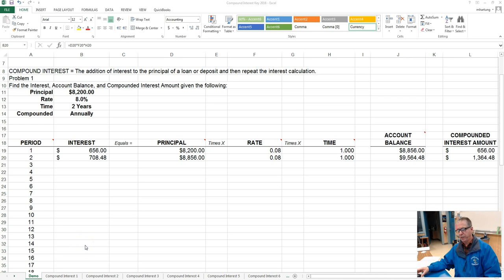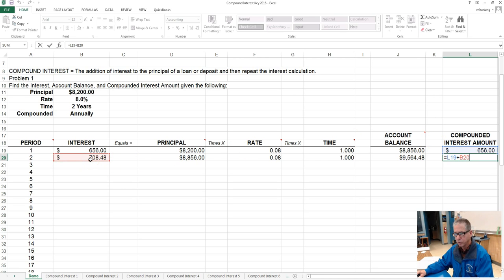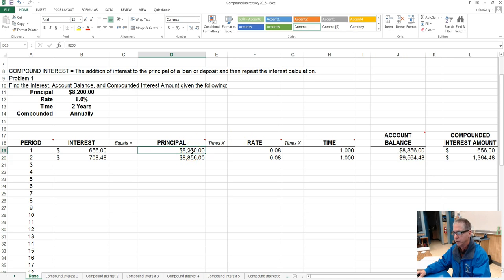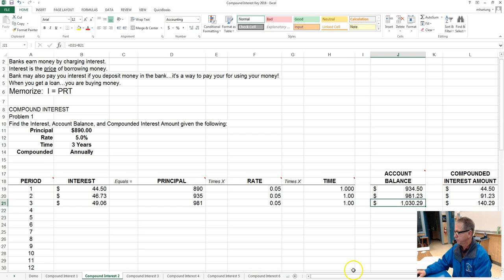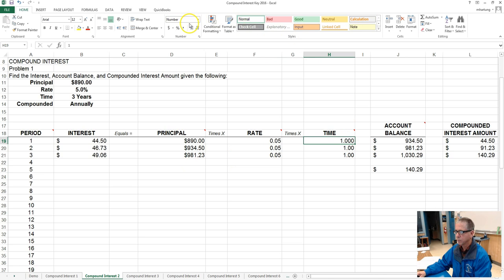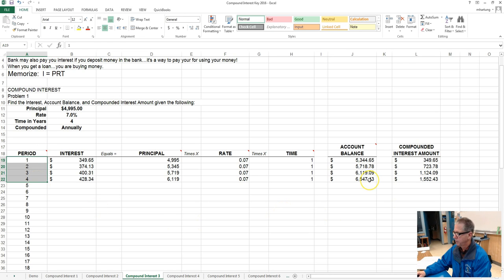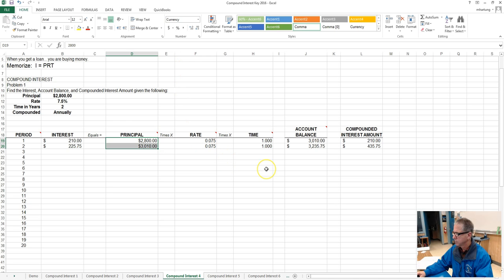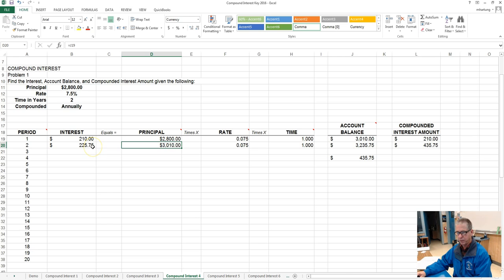Compound Interest A Key